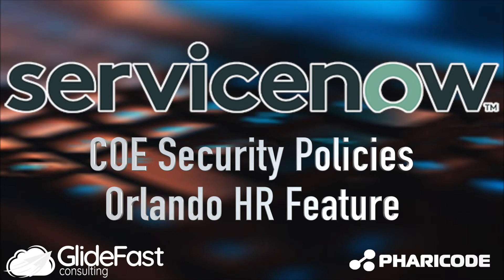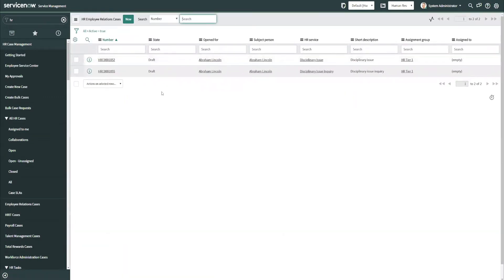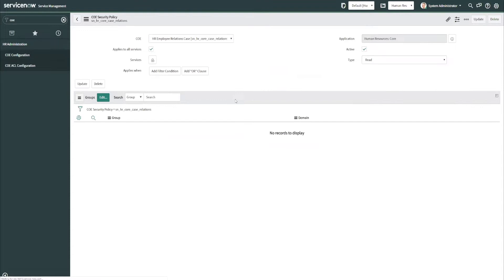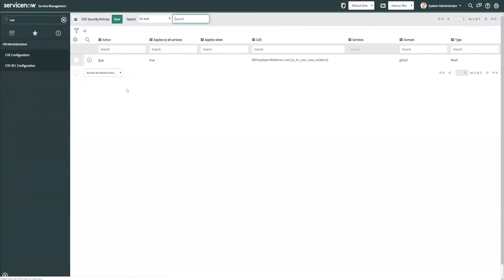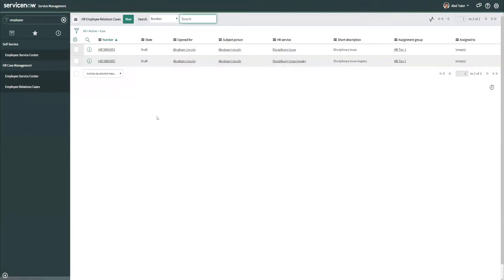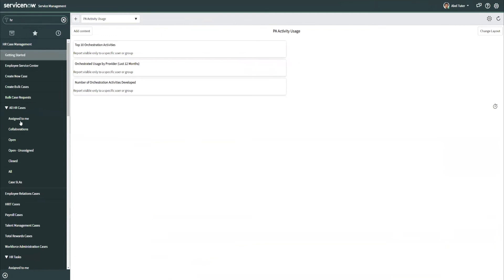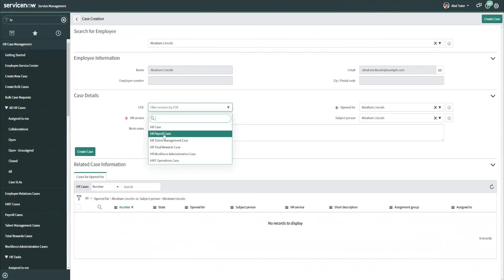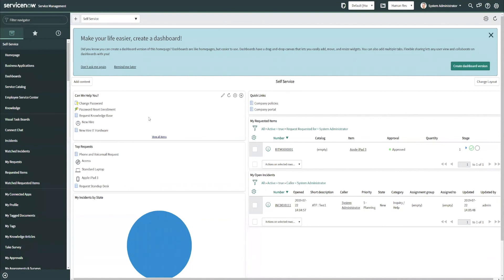COE Security Policies in ServiceNow Orlando Feature | Share The Wealth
Vince Endahl of GlideFast Consulting gives an overview of the HR Service Delivery Center of Excellence (COE) Security Policies by ServiceNow in the Orlando release in this Share the Wealth session.

HR services are categorized under one of the HR Centers of Excellence (COEs), which are part of a data model that organizes HR data, services, and processes by functional discipline.